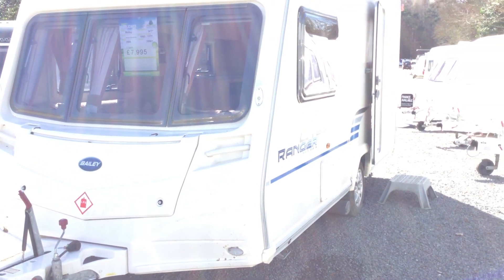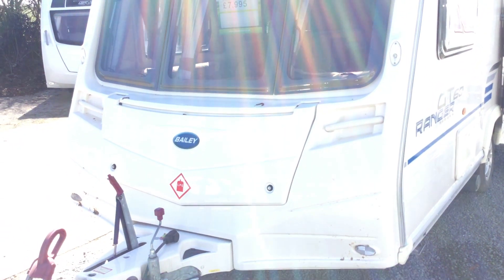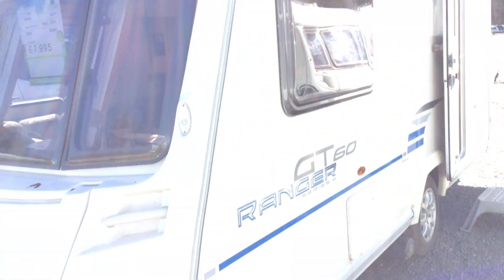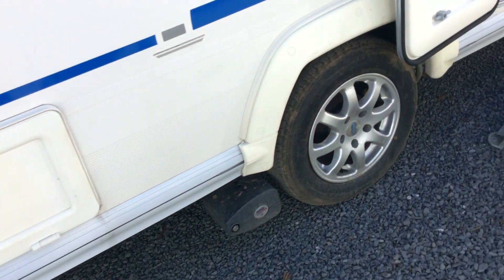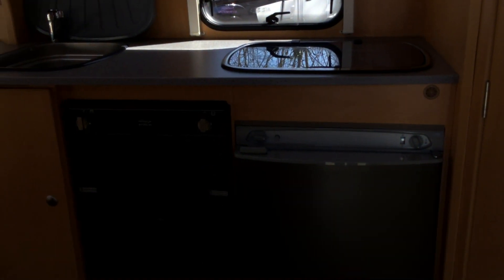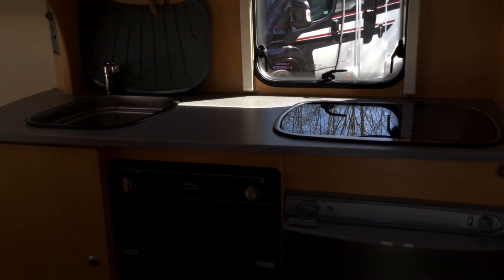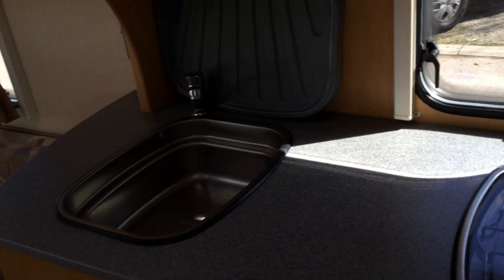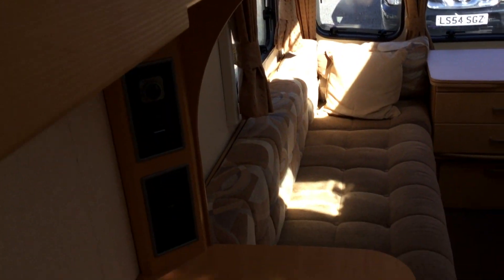Bailey Ranger GT60 - 2009 2 berth